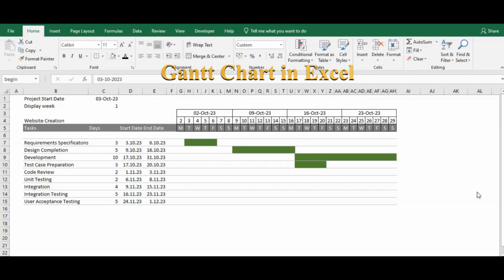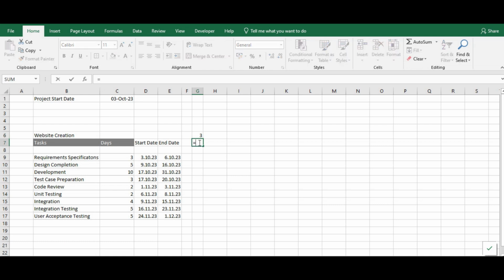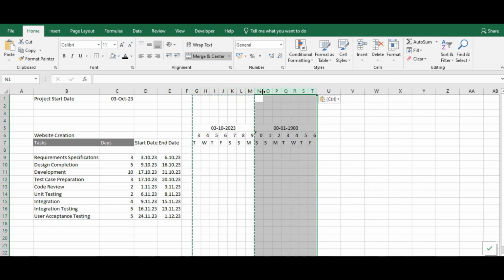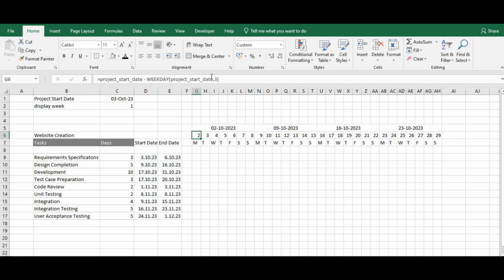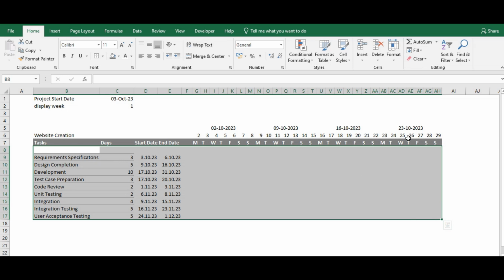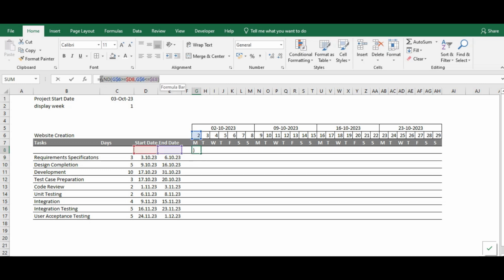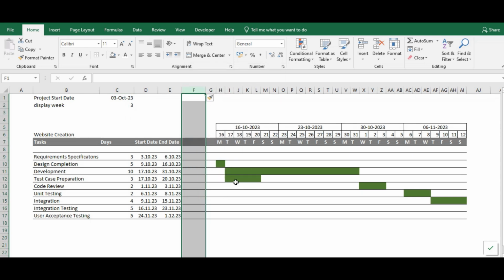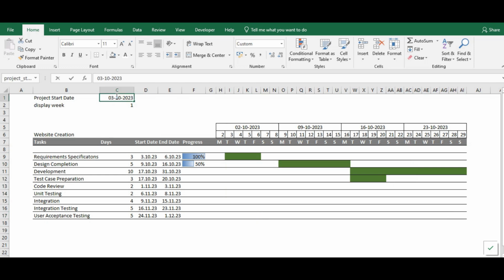Gantt Chart in Excel using conditional Formatting